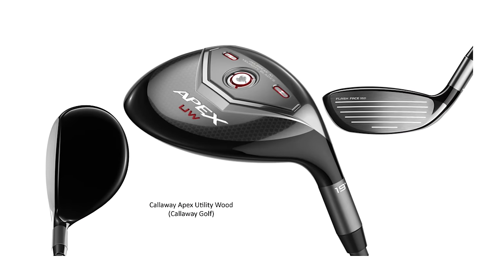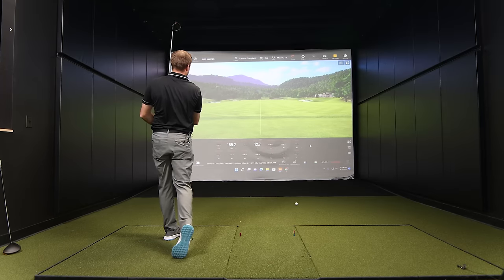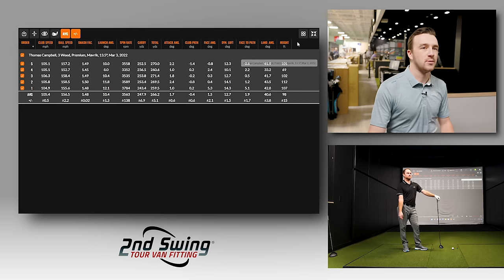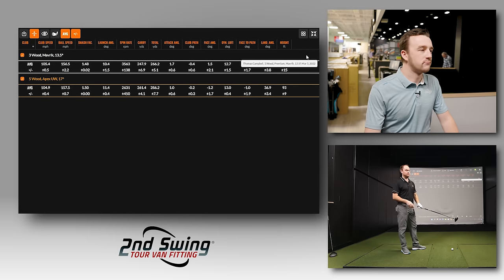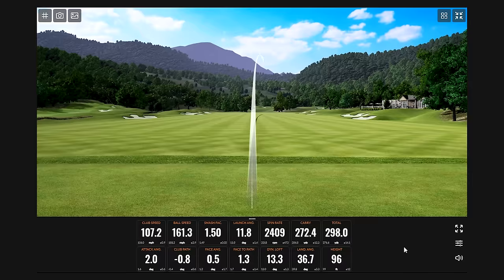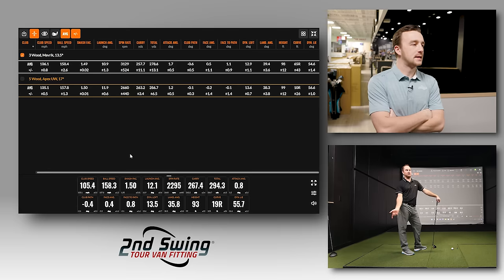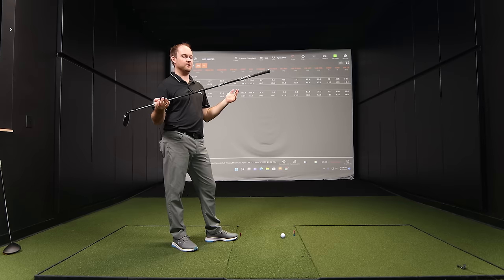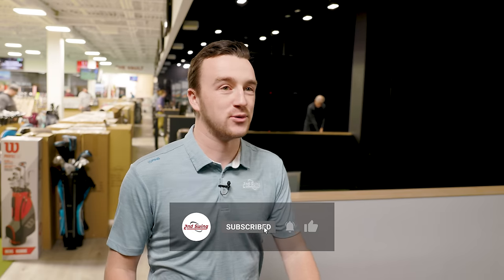Thomas' New Fairway Wood | Callaway Apex UW vs Mavrik Sub Zero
2nd Swing master fitter and professional golfer Thomas Campbell has been playing a Mavrik Sub Zero 3-wood for the last two years. However, Callaway has recently launched a new club that might just be better than his Mavrik Sub Zero. The new Apex Utility Wood offers explosive distance in a smaller package.

In this video, Thomas performs some head-to-head testing to compare his gamer Callaway Mavrik Sub Zero 3-wood to a Callaway Apex UW, and the results are quite surprising.